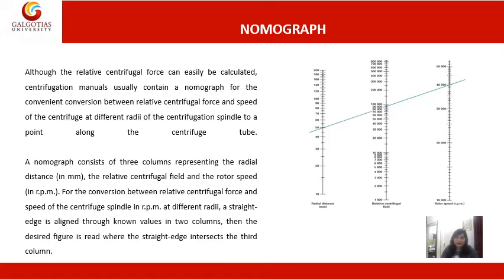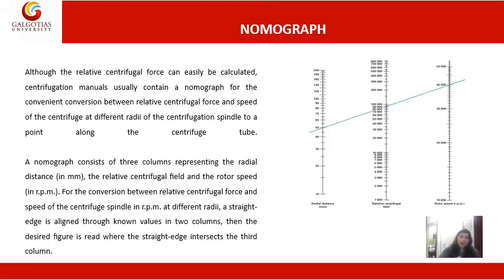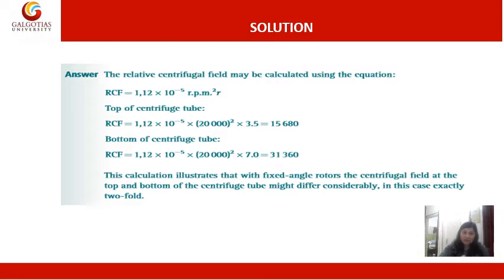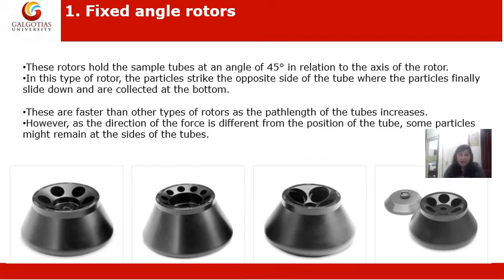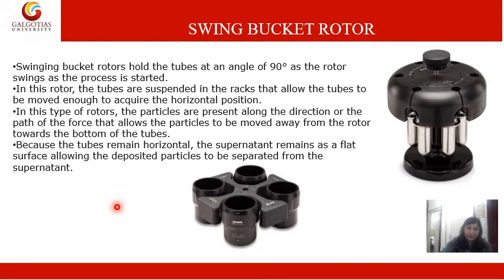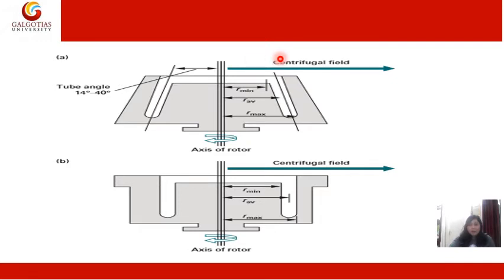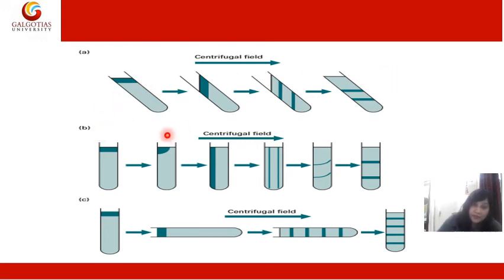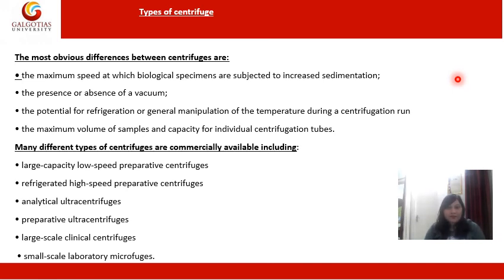BCHY2015, Analytical Chemistry II:Types of Rotors